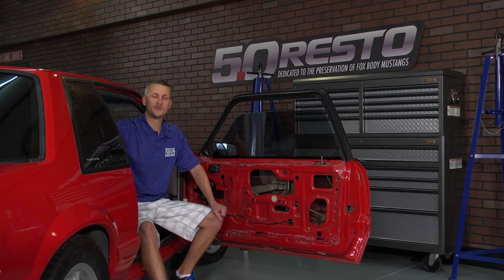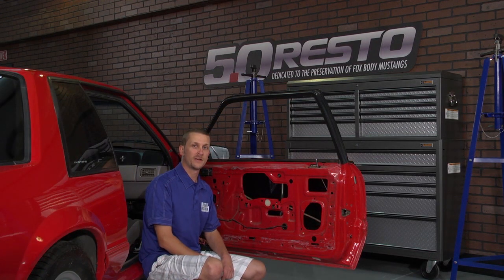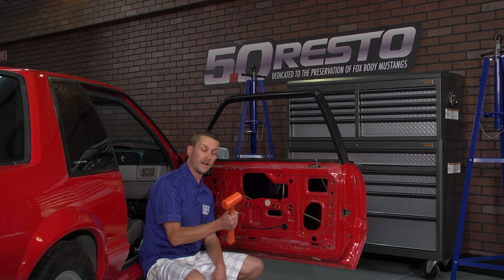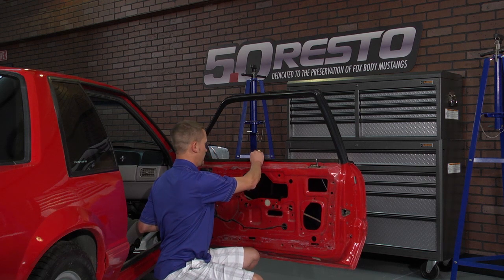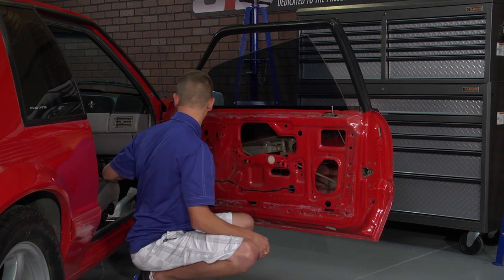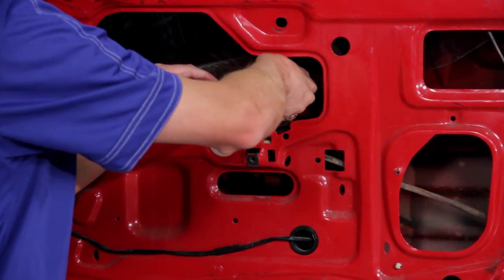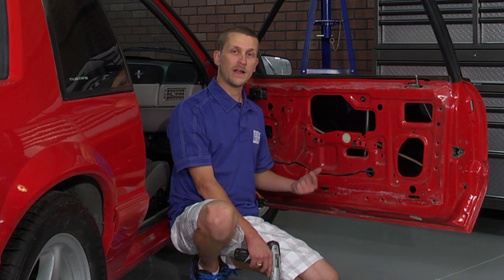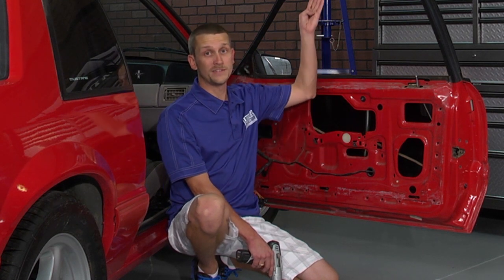Fox Body Mustang Window Guide Bushings Install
Product: Mustang Window Guide Bushing Kit
Brand: 5.0 Resto
Fits: Mustang LX, GT, Coupe, Hatch and Convertible
Year Models: 81-93
LRS Part #: LRS-22362APR

Need to know how to remove/install Fox Body Mustang window guide bushings? Follow along as Jmac shows you how to get your Mustang Window functioning properly in no time! If your Mustang's door windows are crooked as they go up & down, your window guide bushings are probably shot. This small, square bushing fits in the guide bracket at bottom of the window and guides the window glass along the window guide bar.

Use only 5.0Resto Mustang parts on your Project Fox Body Mustang!!! 50Resto parts are the perfect addition to your American muscle Mustang Project!

This guide bushing also fits 1983-93 Mustang Convertible Quarter Windows! 1 Set does one side.

Notes
Two are required per door

Applications:
Ford Mustang Hatchback - 1981, 1982, 1983, 1984, 1985, 1986, 1987, 1988, 1989, 1990, 1991, 1992, 1993
Ford Mustang Coupe - 1981, 1982, 1983, 1984, 1985, 1986, 1987, 1988, 1989, 1990, 1991, 1992, 1993
Ford Mustang Convertible Front Door - 1983, 1984, 1985, 1986, 1987
Ford Mustang Convertible 1/4 Window - 1983, 1984, 1985, 1986, 1987, 1988, 1989, 1990, 1991, 1992, 1993

These window guide bushings are featured in the following money saving kits:
1979-93 Mustang Power Window Motor Kit for Coupe & Hatchback